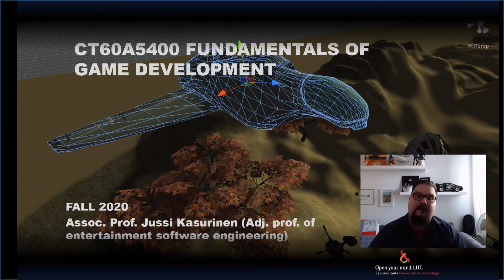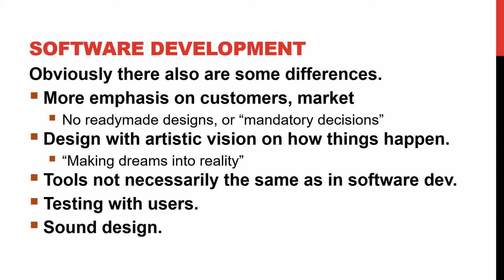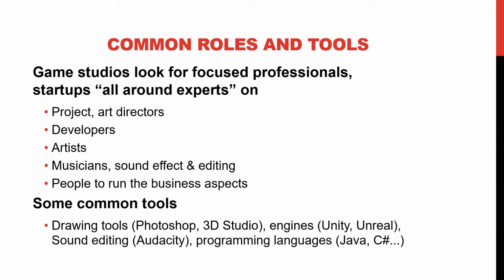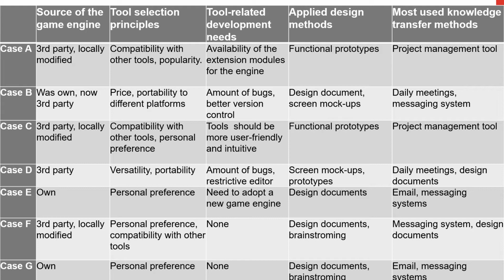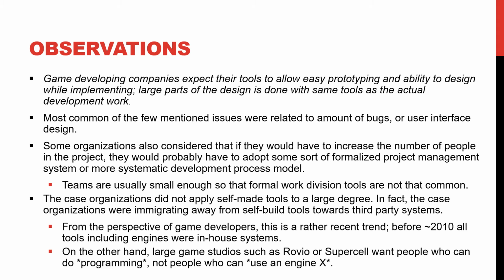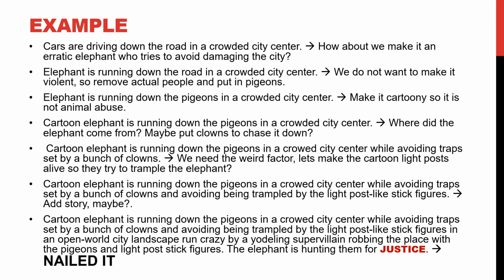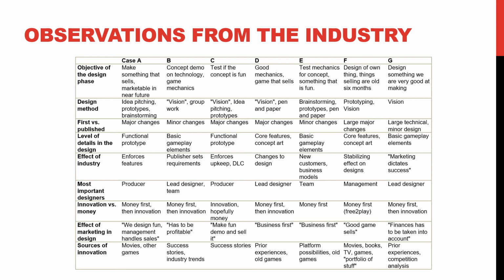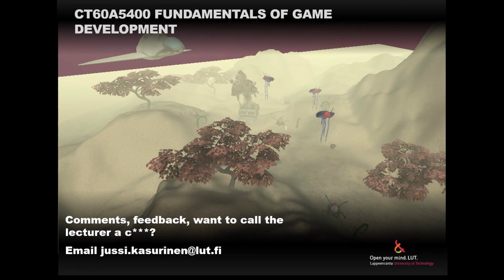Fundamentals of Game Development: Tools and Designs